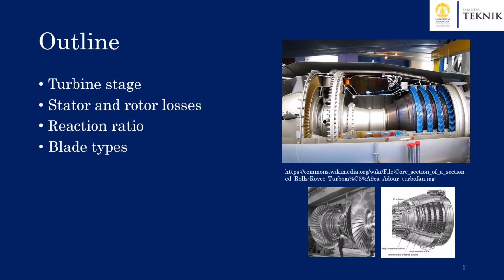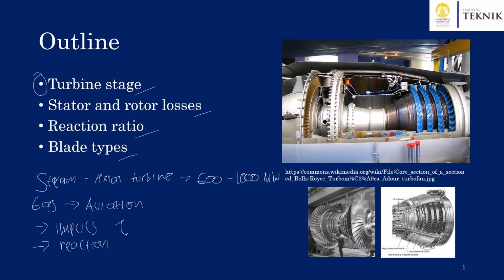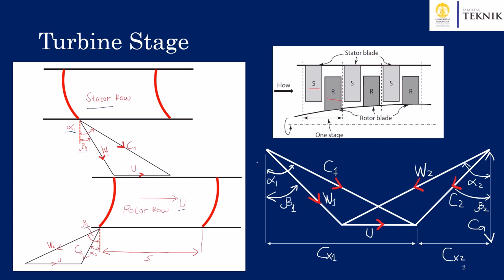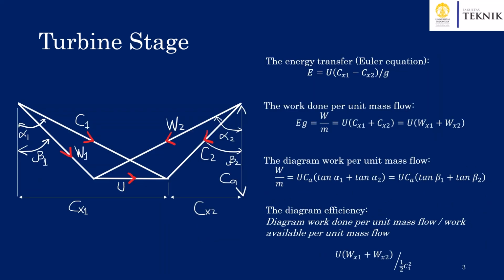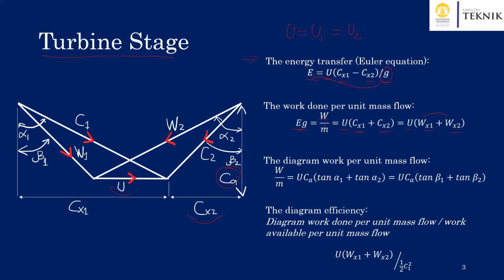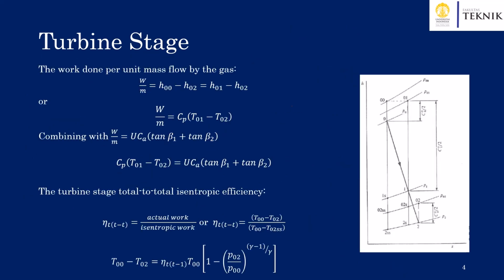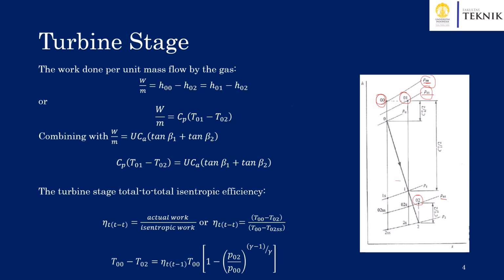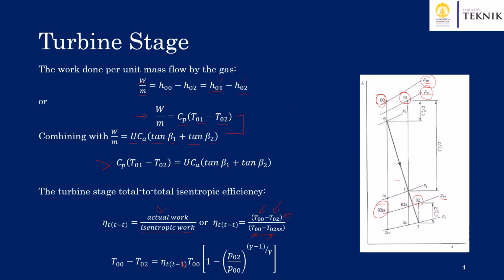10 Axial Gas and Steam Turbine Part 01